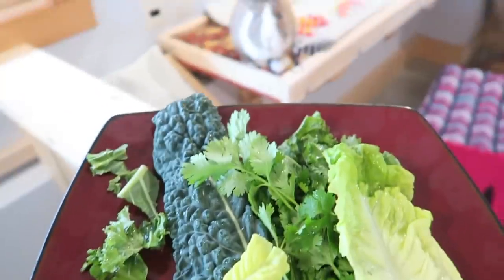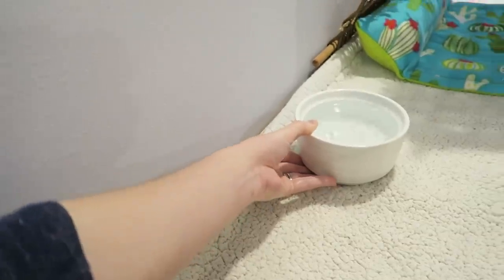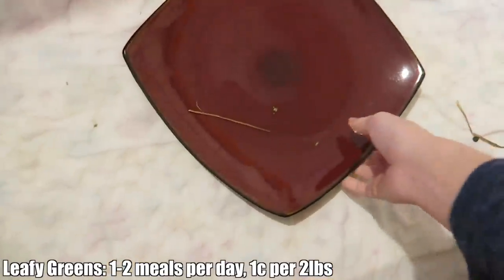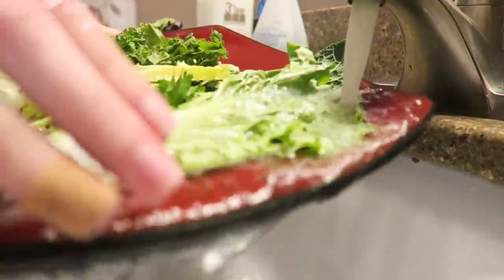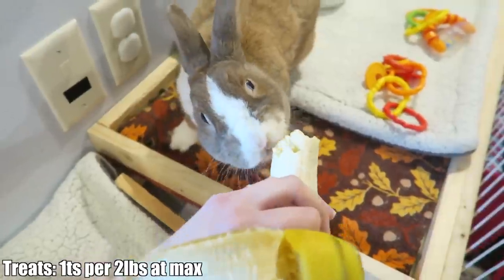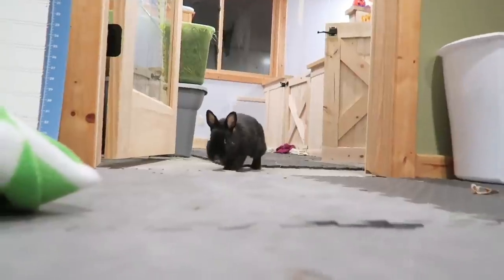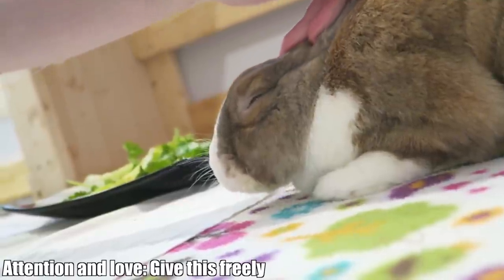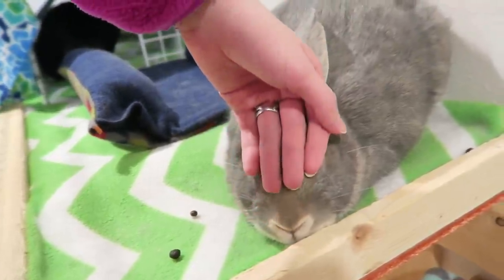Daily Rabbit Care 🐰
Watch to see how you should be caring for your pet rabbit on a daily basis! There are many more things involved in caring for a bunny, but this video covers some of the daily basics!